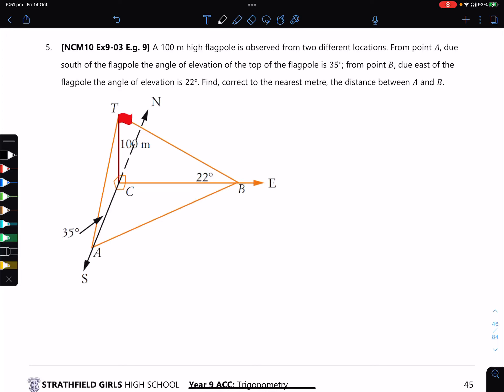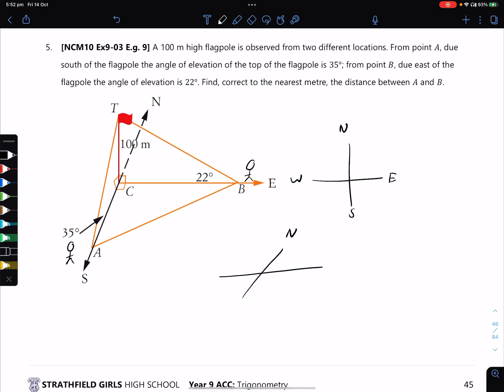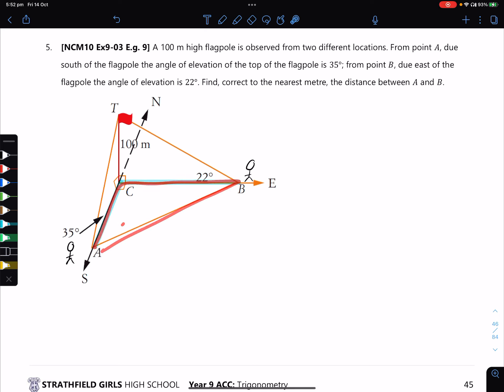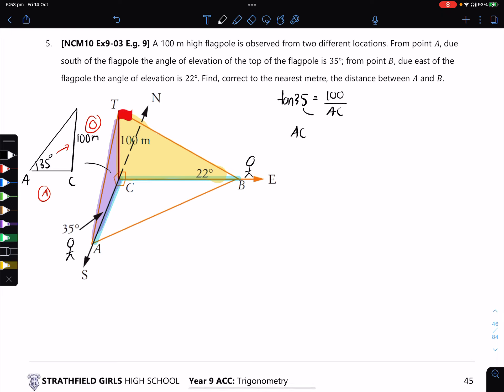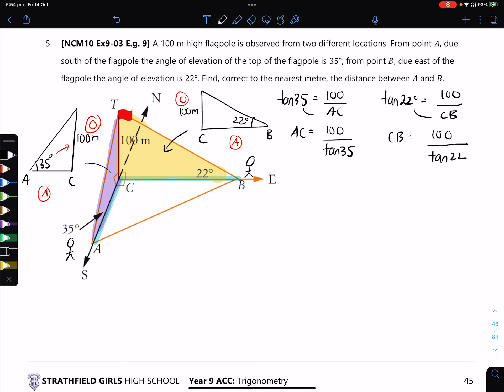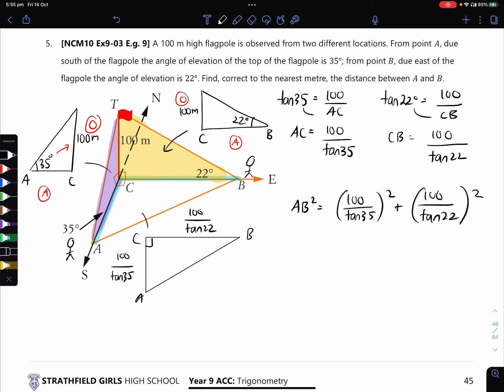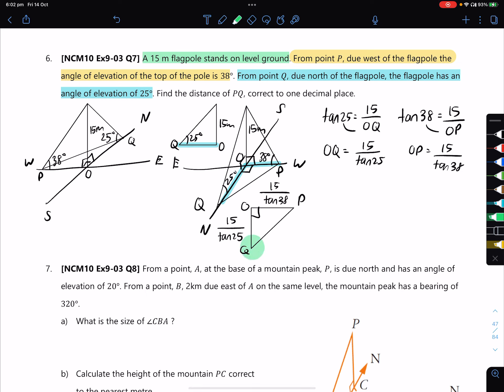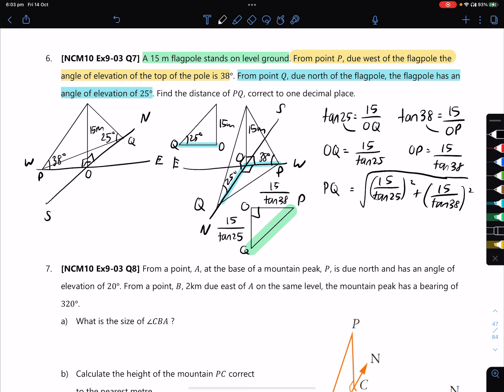11. Pythagoras theorem and trigonometry in 3D (2/3)